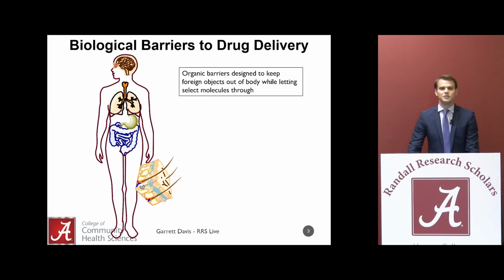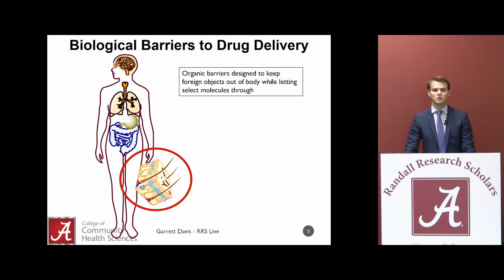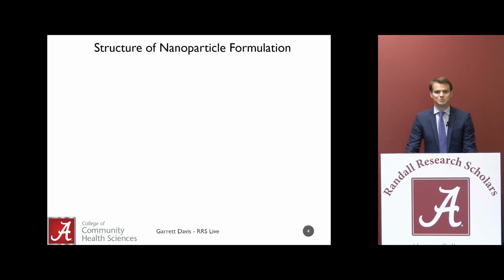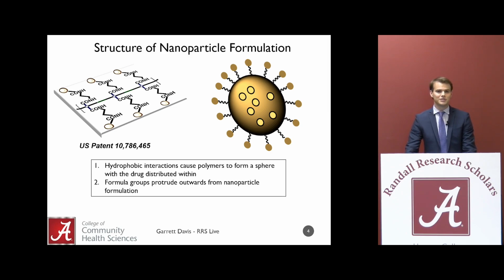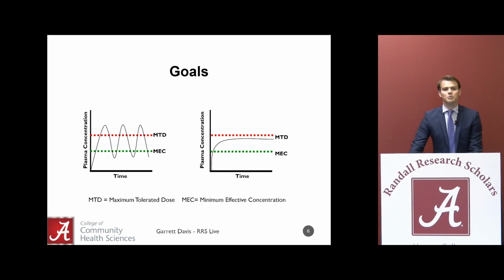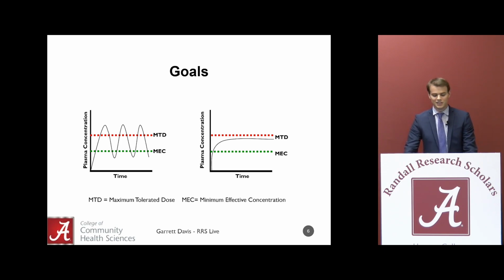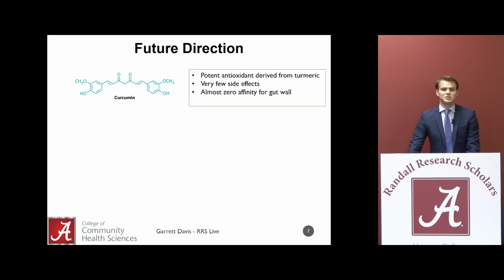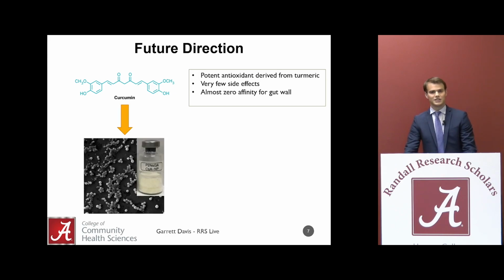Garrett Davis | RRS Live 2021